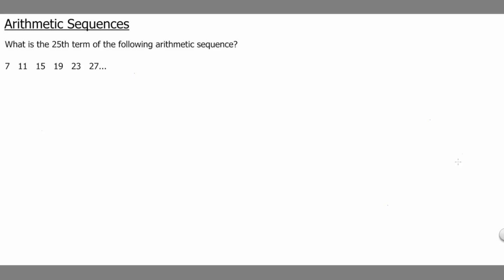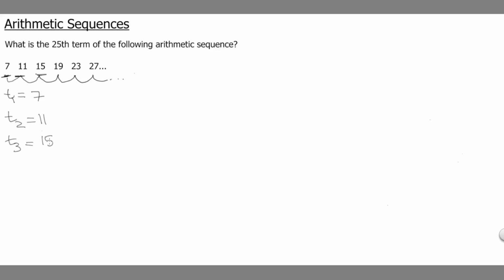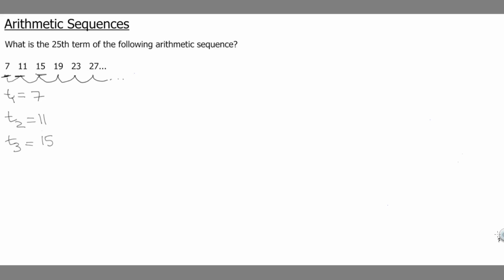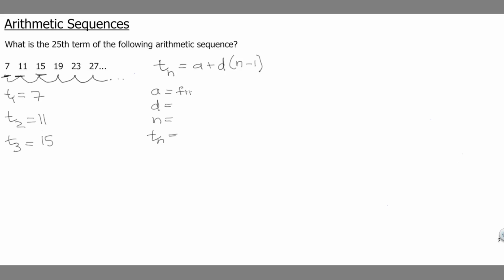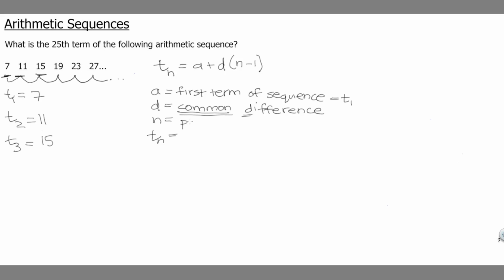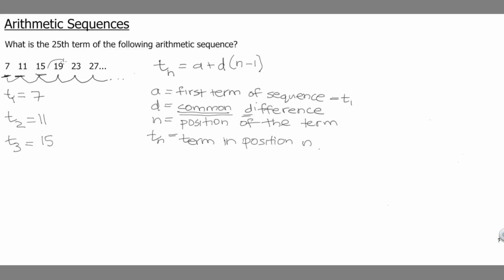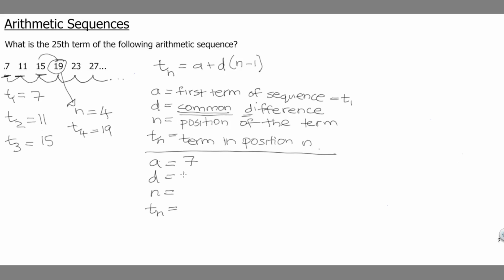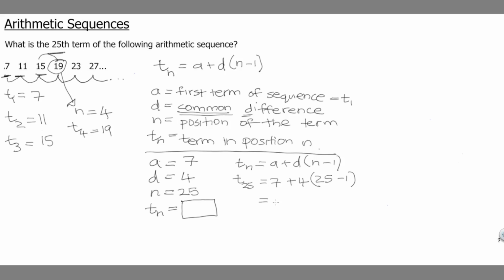How to find a specific term of an Arithmetic Sequence when given its position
We explain what an Arithmetic Sequence is, what the formula for it is and how to use it,  and how to find a specific term in a sequence given the first term and common difference.

How to find the position of a given term in an arithmetic sequence

Subscribe now because subscribers obtain the additional perk of getting to send us their math questions and if it is a question we have not done before, we may create a video just for your question and put it up on our channel.

XtraLearn.com is a global online Tutoring company that can match you with our Tutors for online Tutoring at your convenience in every major Subject and grade level from Grade 1 to University.